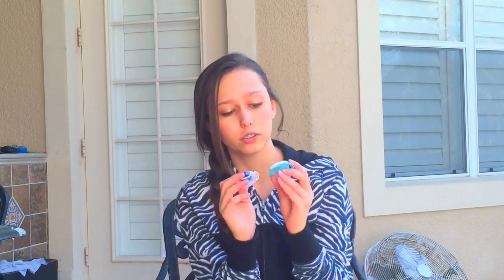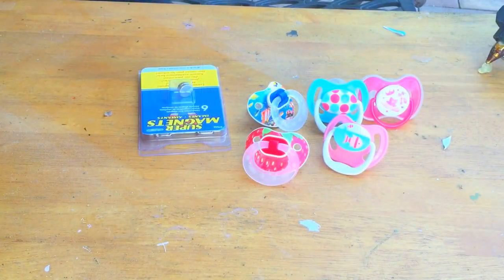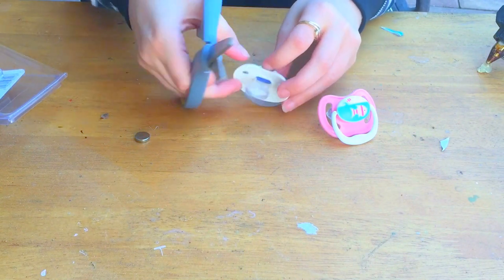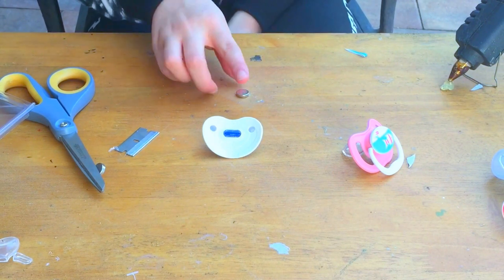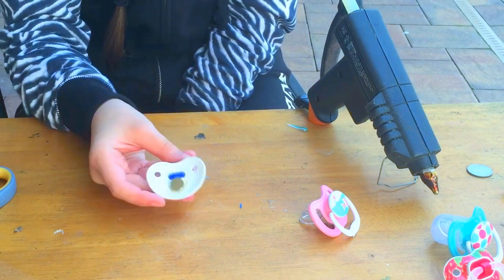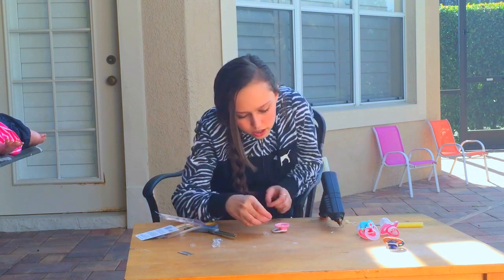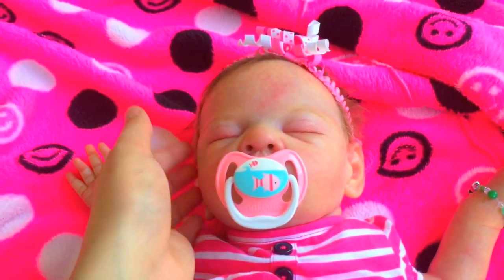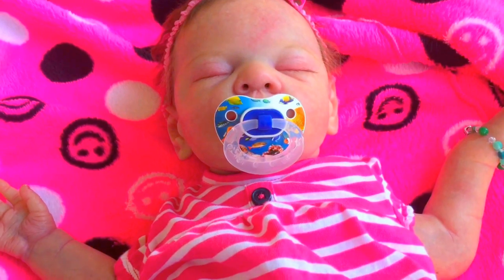***How to make a pacifier for your reborn baby doll!*** (DIY)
I hope this helped everyone who wanted to make pacifiers for their reborn!  Have fun with this DIY activity!